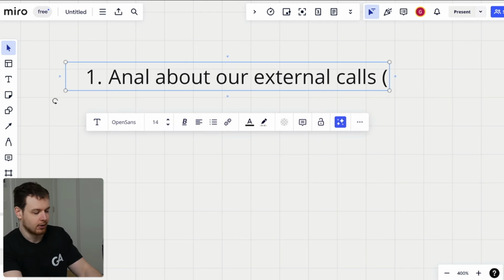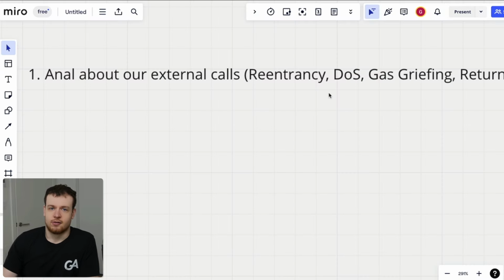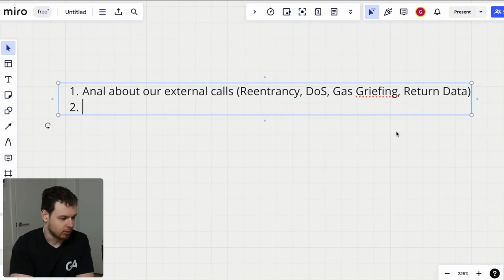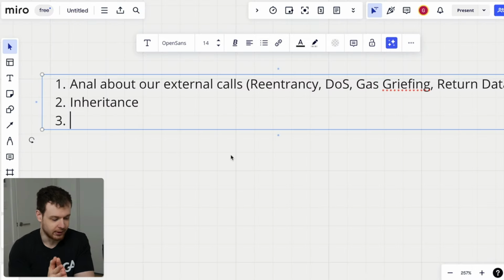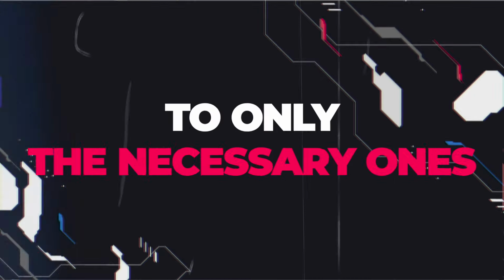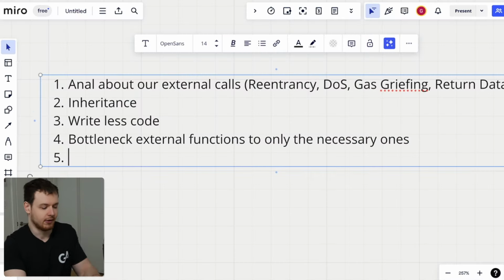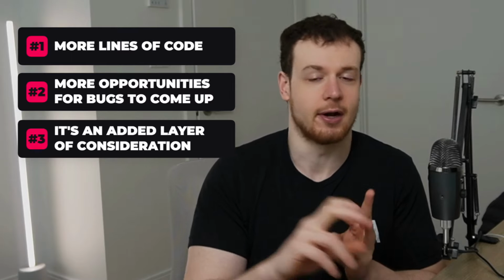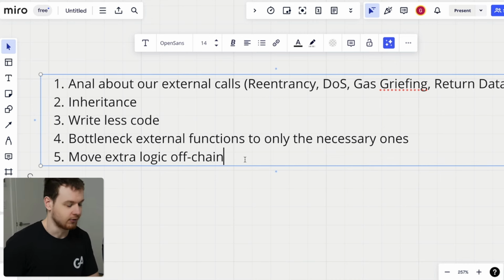5 Ways To Ship Smart Contracts Faster, Cheaper & More Secure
Are you a security researcher looking to work side by side with the best in the industry?